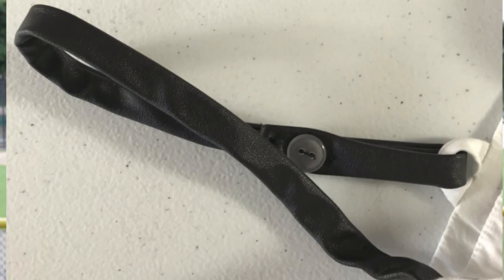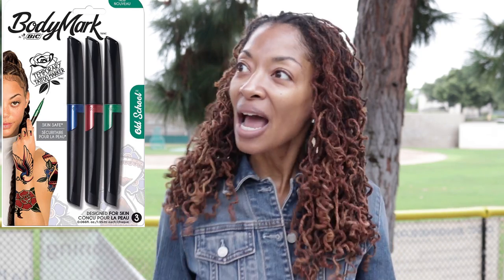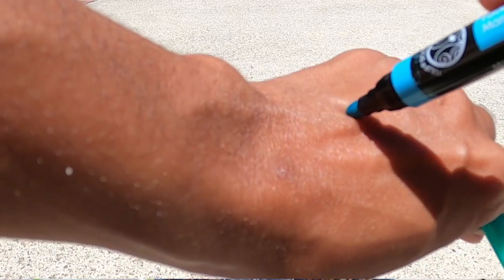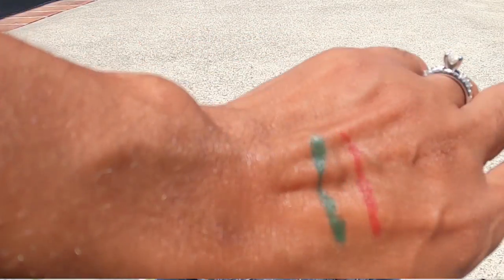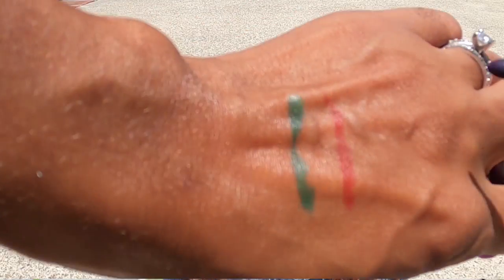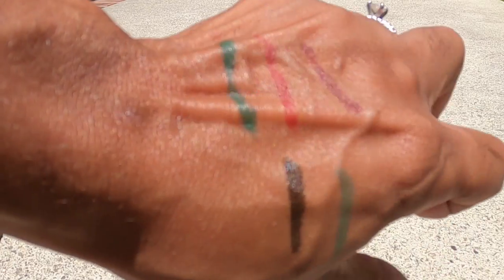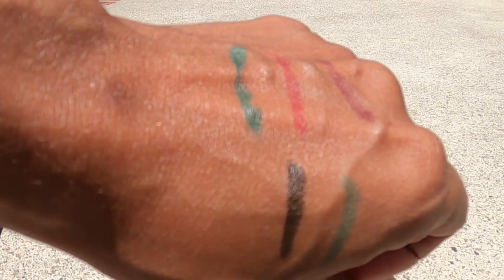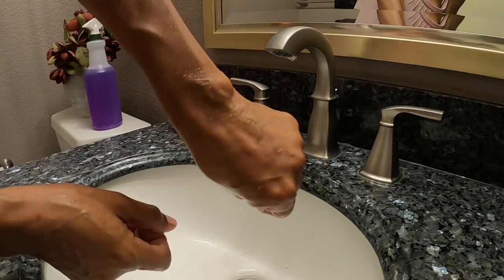SEWING MAKE - SIMPLICITY 8610 - JUMPSUIT - TOILE - MUSLIN - MOCKUP - SCRAPBUSTER - OOTD - TEST FIT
I share a test garment, muslin of a jumpsuit, Simplicity 8610, that I made using a few scraps.  Testing the fit of the jumpsuit right out of the envelope.

Body Markers